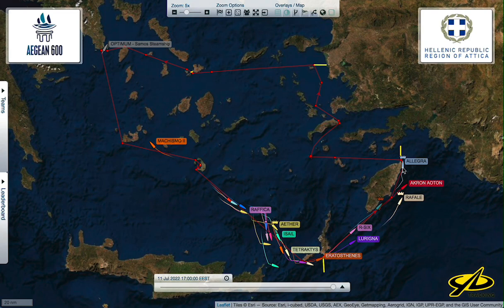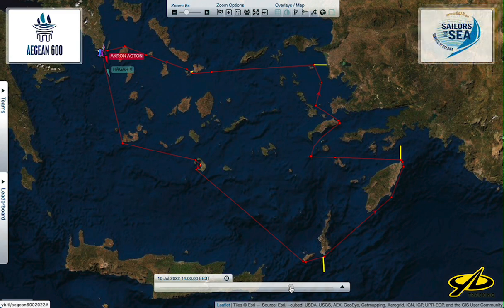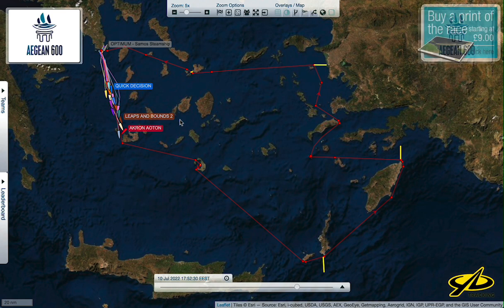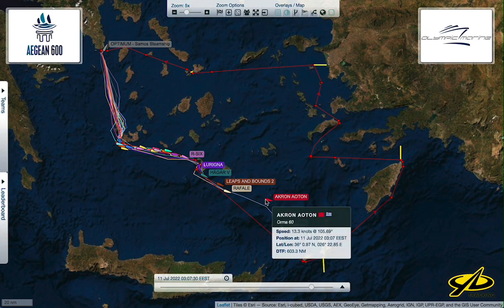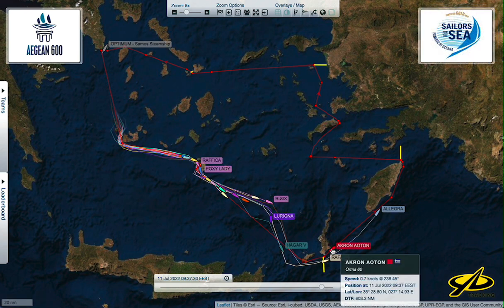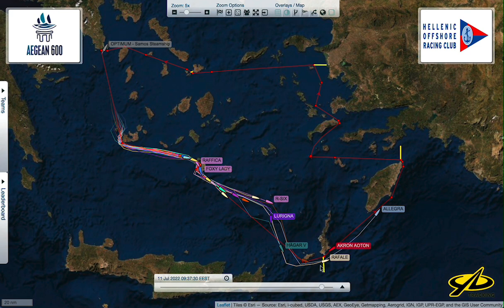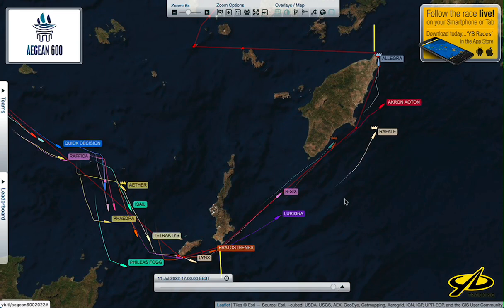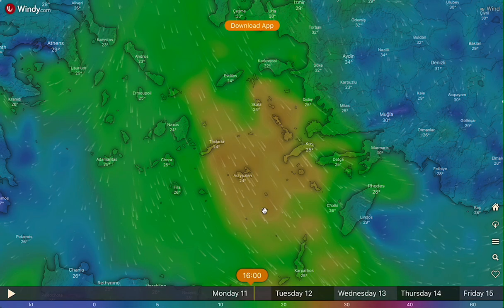AEGEAN 600 2022: Day 1 race analysis video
AEGEAN 600 2022: Day 1 race analysis video, presented by Dobbs Davis, technical editor at Seahorse Magazine. The tools of the YB tracker software are discussed, along with the positions and tactics of the teams on the race relative to the geography of the race course and the weather forecasts.